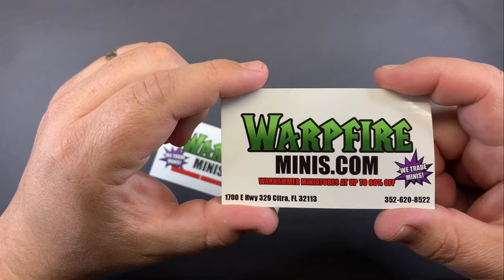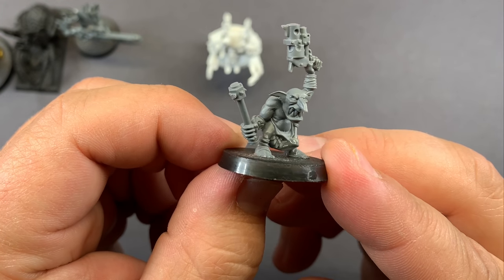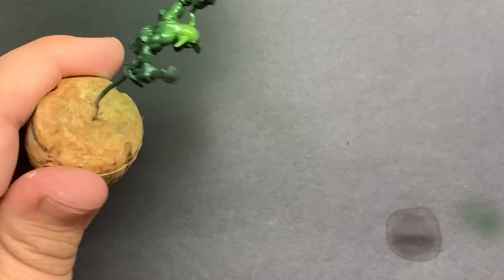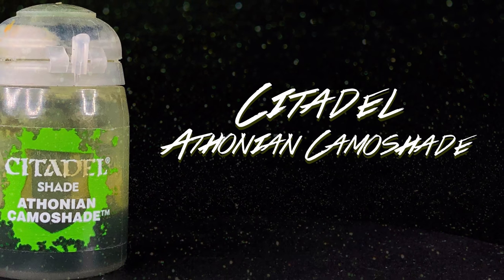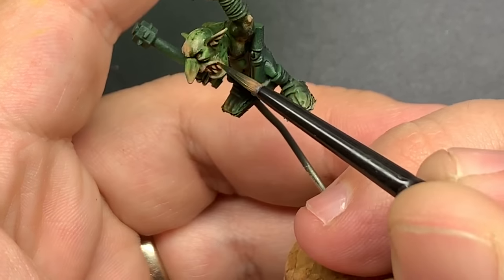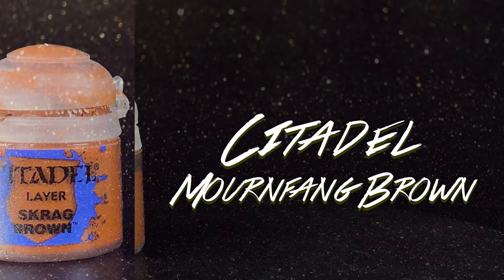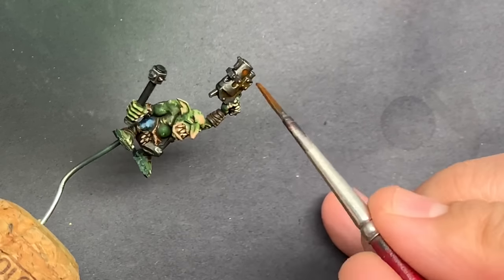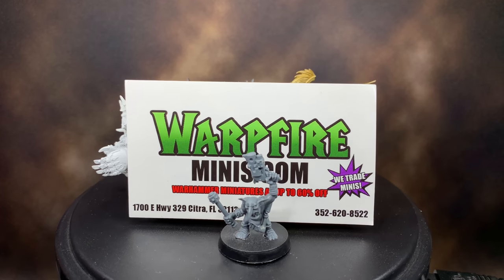Warpcrate Roulette Challenge!!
A little bit about the challenge:
Warpfireminis.com has just started offering a monthly crate that comes with an added bonus. Not only do you get a box of minis for $20, but if you paint one and share it with them, you are entered into the monthly painting competition to win some new GW product! I really like the way they are running this competition, and the box itself is a great value from both a monetary standpoint and a variety standpoint. You can get a bunch of minis to paint each month to hone your skills, and while you're at it, you can win free stuff. Sounds good to me!

On the more personal side, this is the first mini I have ever entered into a competition, of any kind. So while I don't have high hopes or anything, I am pretty excited to see what happens.
To share your own work and talk hobby please check out:
Facebook.com/ebayminiaturerescues

P.O.Box :
Casey Alden
eBay Miniature Rescues
1050 N Hills Blvd. Unit #60602

1. Light it up by Jon Isaac
2. Arcade by Generation Lost
3. Runways by Stanley Gurvich
4. Scary by Colors and Carousels
5. City Angels by Oliver Michael
6. Night Riders by Ian Post